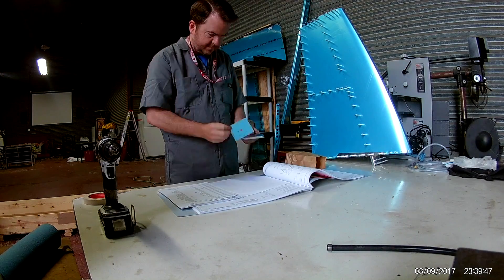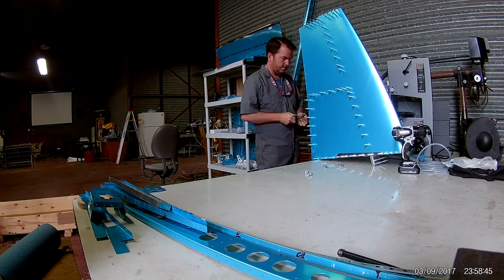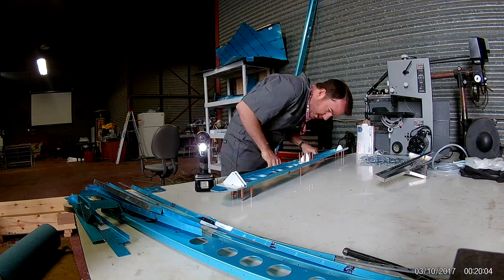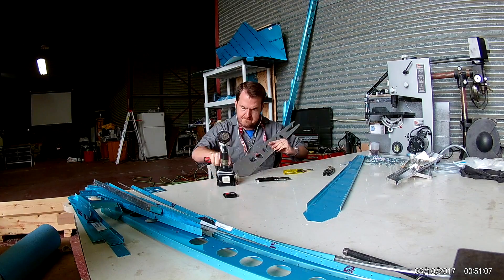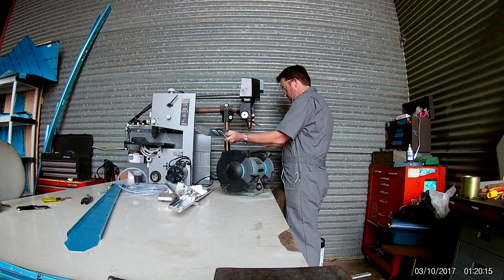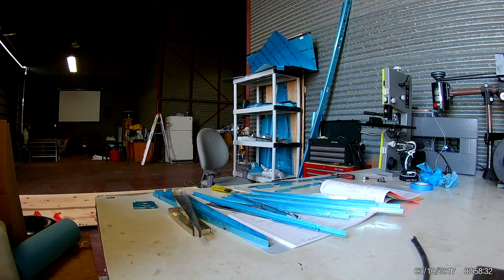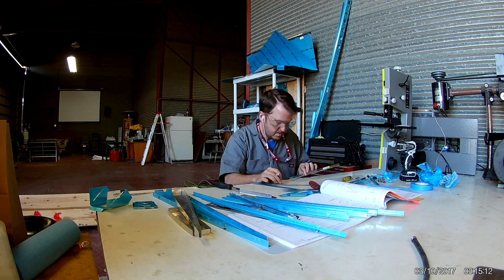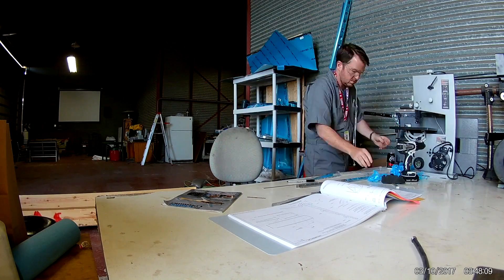RV-14 - VS 3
Continued work on the vertical stabilizer